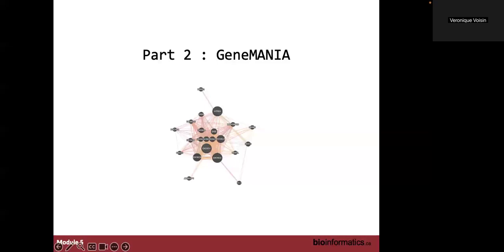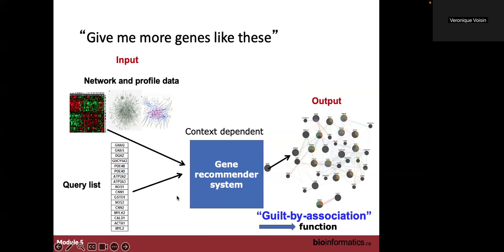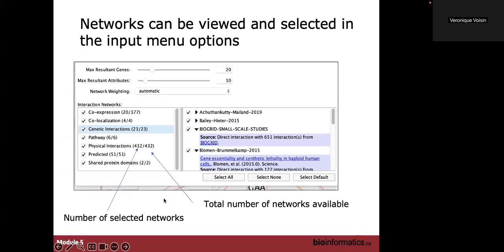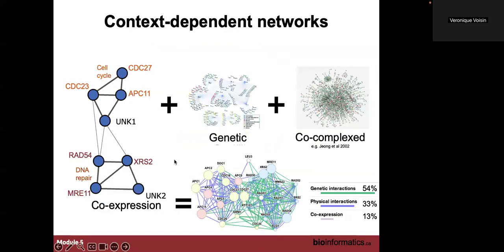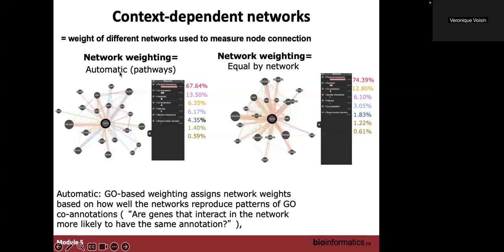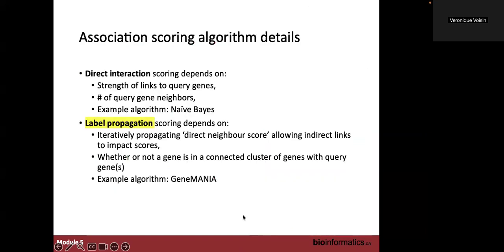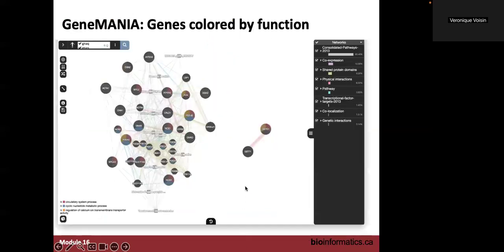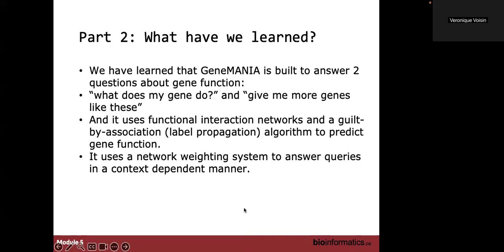CBW Pathway and Network Analysis - Async. 2024 | 05.2: Gene Function Prediction pt. 2: GeneMANIA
Canadian Bioinformatics Workshop series:
- Gene Function Prediction pt. 2: GeneMANIA (Veronique Voisin)